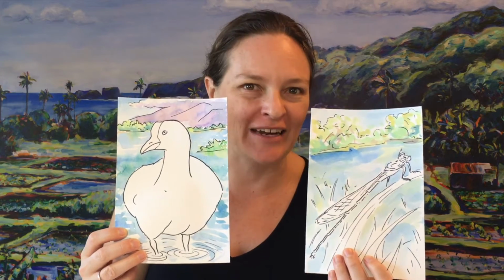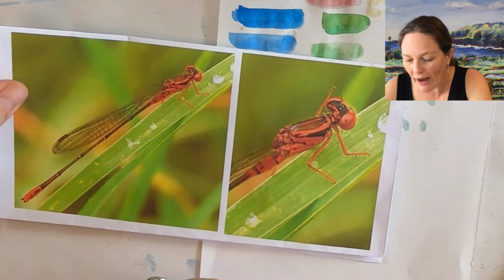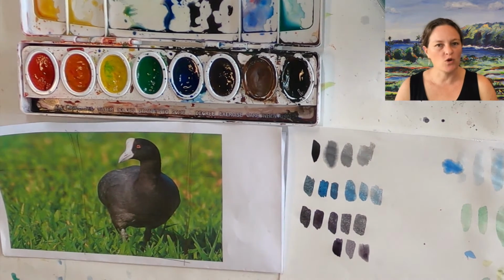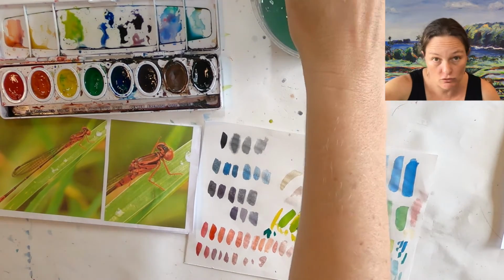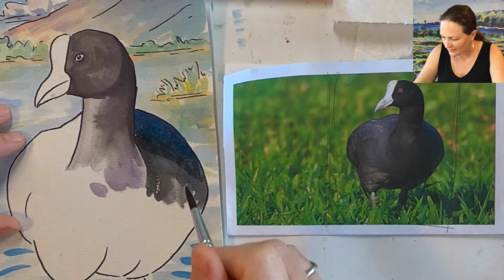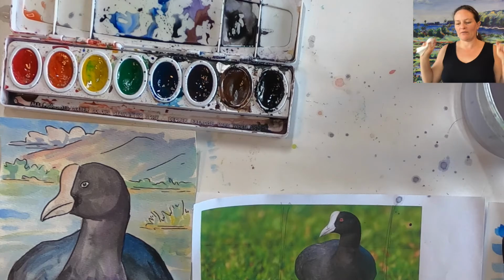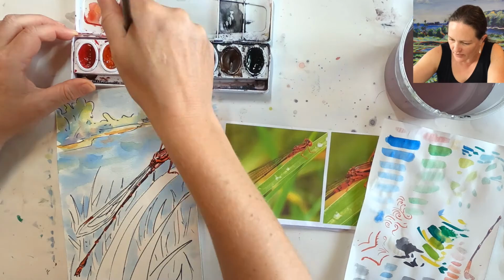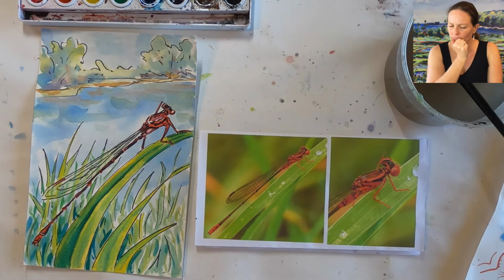Q3 4 5th L6 Painting Native Animal Portrait